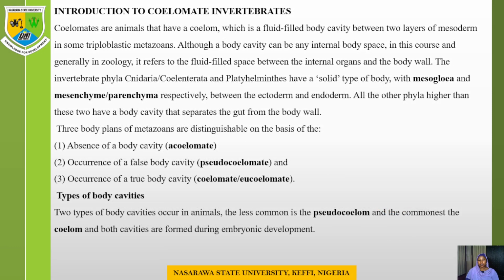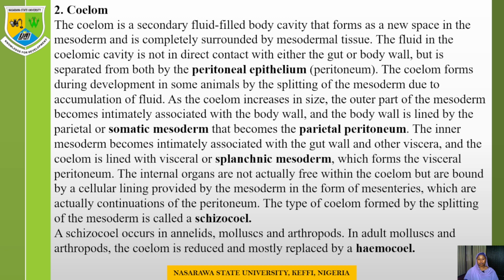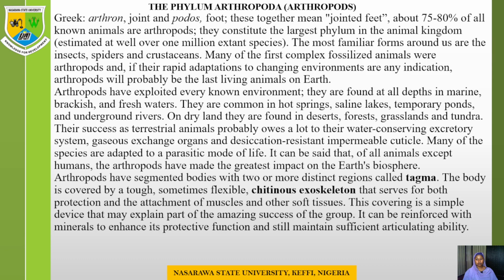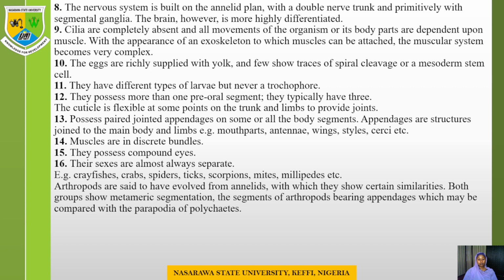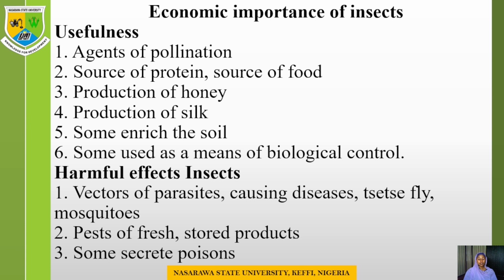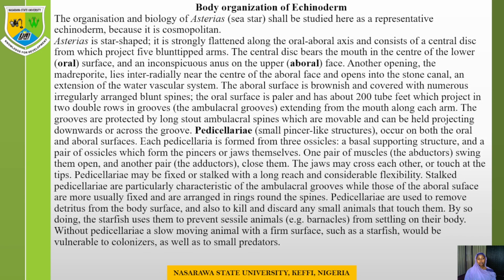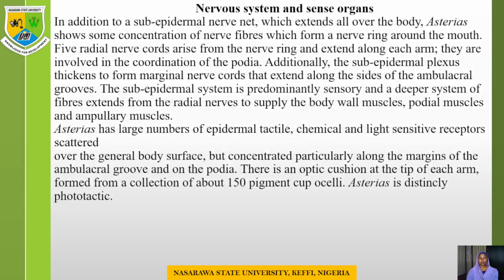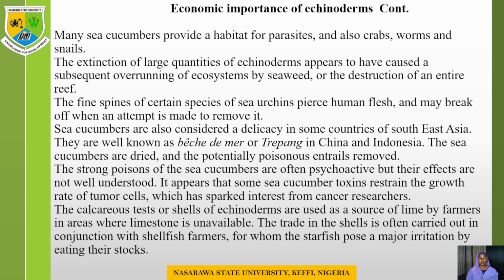ZOO222- COELOMATE INVERTEBRATES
BY MISS FATIMA A HUSSAINI